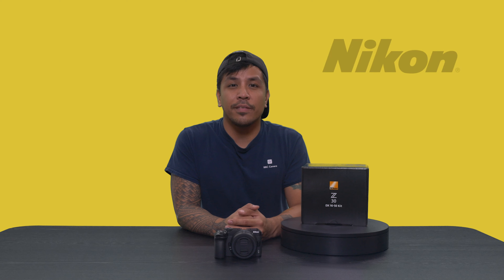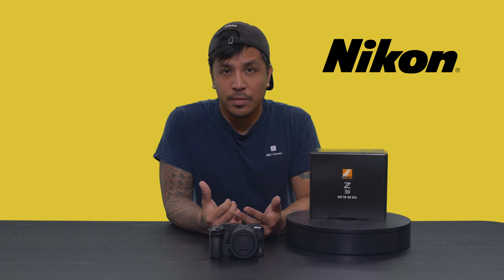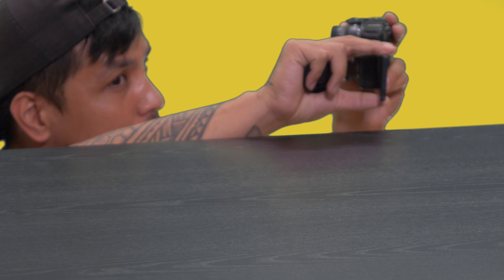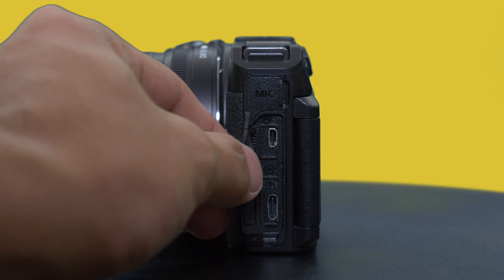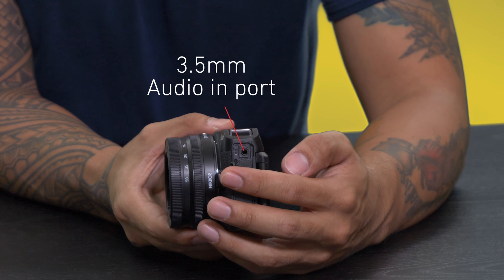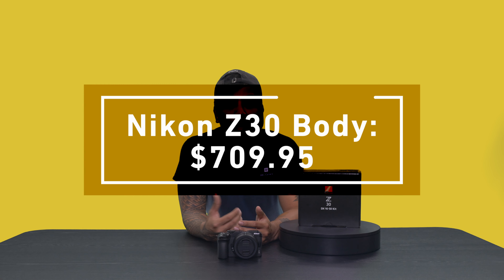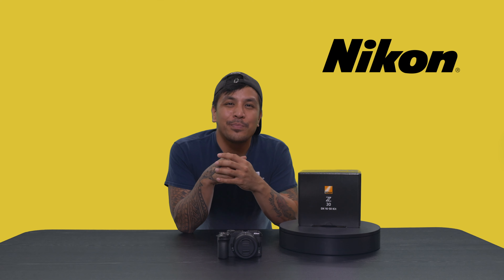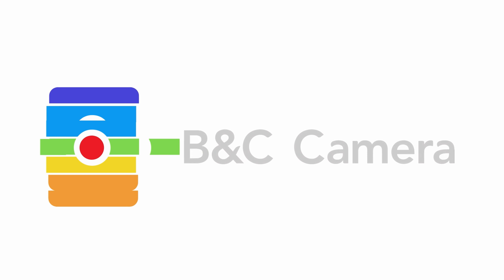Nikon Z30 Review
Nikon Z30 Review by B&C Camera

As a professional streamer, you know that quality is everything. That's why you choose the Nikon z 30 for your Full HD 60p and 4K 30p video needs. With its superior image quality, you'll be able to stand out from the competition and deliver an exceptional streaming experience to your viewers. But it's not just about the quality of your video.

The Nikon z 30 also works great with compatible web conferencing applications, so you can connect with your audience in real-time and deliver an engaging and interactive experience. Whether you're streaming a live event or recording a tutorial, the Nikon z 30 is the perfect tool for the job.